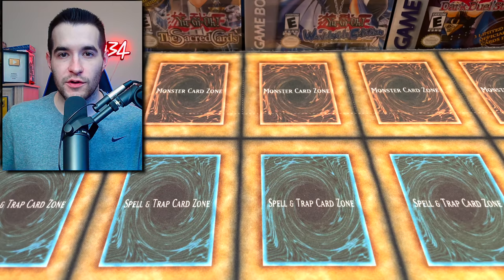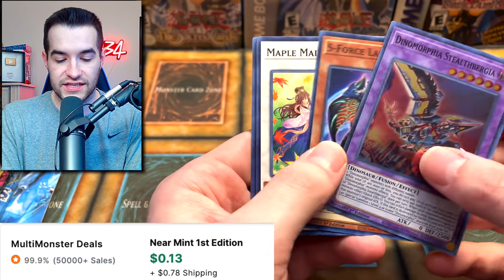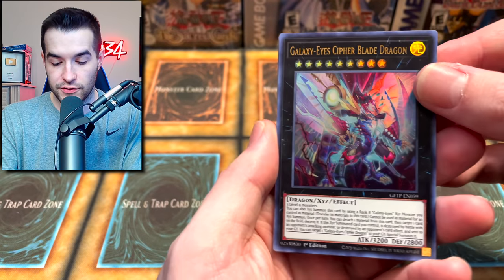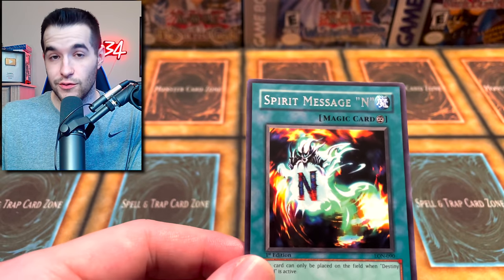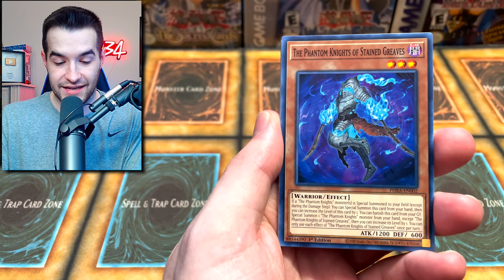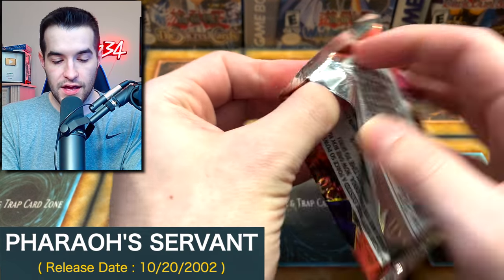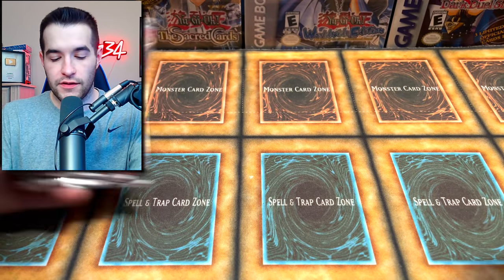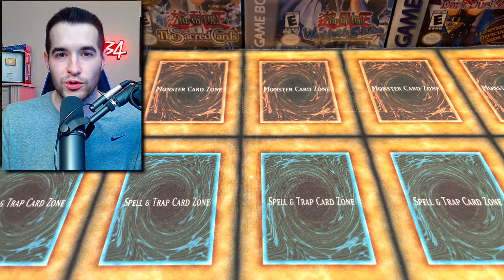Opening The First Yugioh Sets Ever Made!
2️⃣ have already claimed this exclusive offer!

➤TCGPlayer Link!